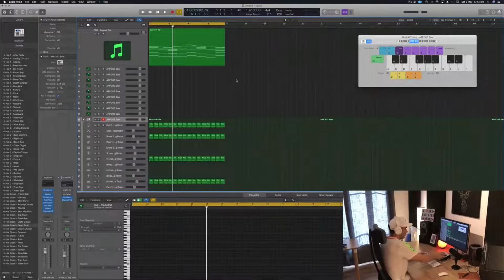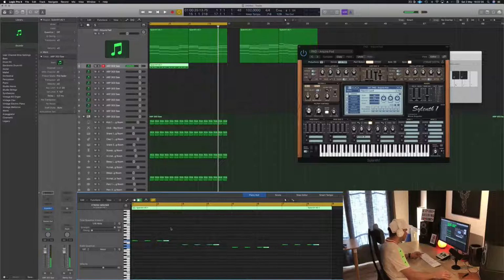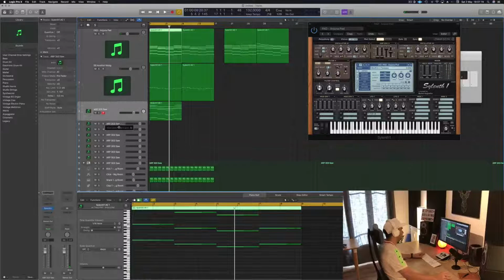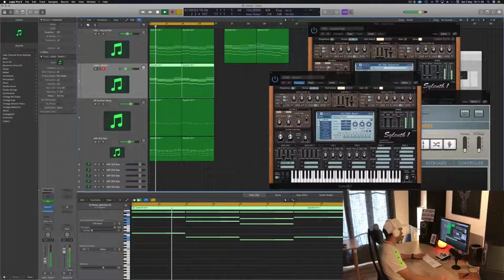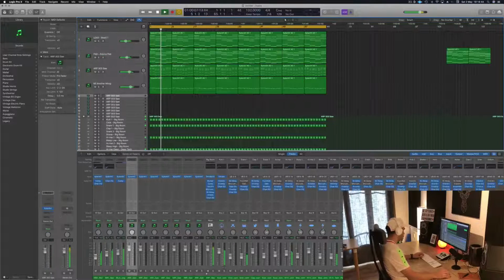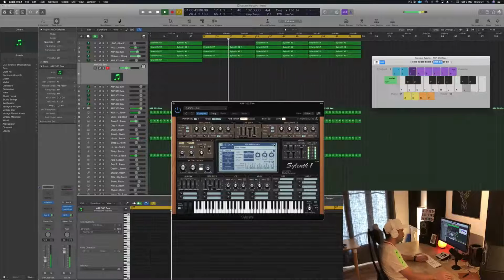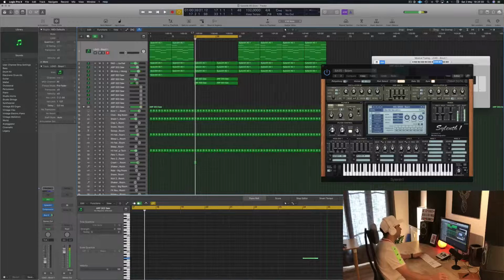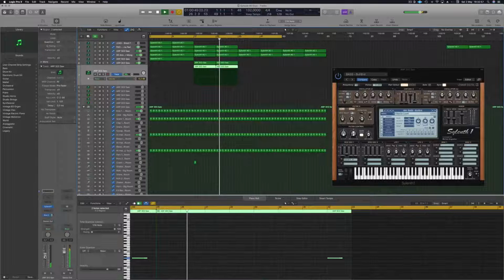How to make trance (Progressive)with Sylenth1 | Live Electronic Music Tutorial 096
Learn how to make progressive  trance music  by watching our free live tutorial and study the Logic Pro X Template from the session to practice what you have learned. The Live Electronic Music Tutorials give everyone the opportunity to learn music production at their own pace anytime anywhere. Unlock the secrets of electronic music now.

For episode 96 our host Mikas is making a progressive trance song in Logic Pro X using the Sylenth 1 Synthesizer. We setup the BPM to 132 and the refresh rate to 48000KHZ.

We begin with a MIDI chord progression we previously selected, we also programmed some simple kick, snare and high hats percussion to get a basic groove. First we edit the chord progression so it is simpler and fits the genre better. First step, we set up the sidechain trigger and sidechain the pad so it responds to the kick drum hits. We then import a part of the MIDI and start creating a bassline, we first browse presets in Sylenth1 and once we have something we like we get to refine the pattern.

Second element that goes in the mix is some stabs, to do so we use the same chord progression and set up a pattern that will add some energy to the track. We then create an arpeggiator and insert it in the mix in the higher frequency range.

We then decide to set up an FX send with a twist! First use a large room reverb we are sidechaining to the kick, we then create a send from this channel and use a ring shifter to effect the effect we already sidechained. This is advanced FX processing and the effect of it is stunning. We then decide to add some riser effects to bring a great uplifting vibe.

Next we work on some minimal arrangements and get to record a main lead. The result is a super melodic and happy lead that work to perfection with the track.

We then push the arrangements further with some automations and close the session.